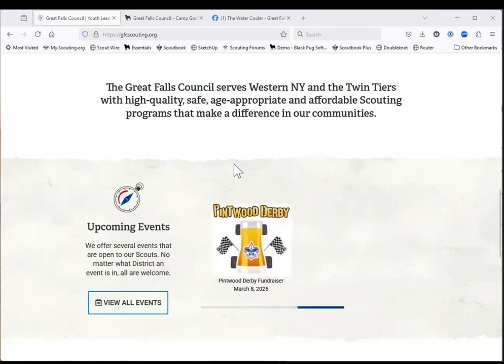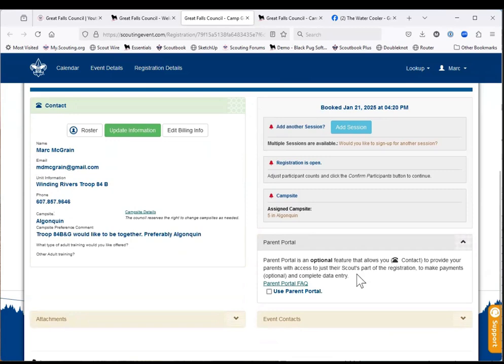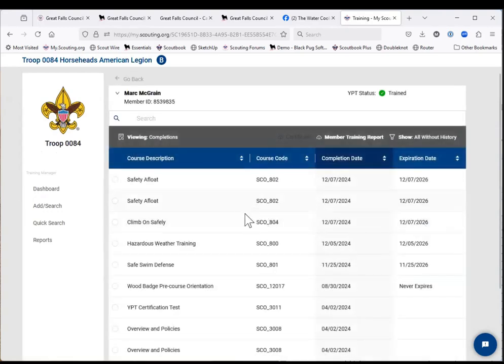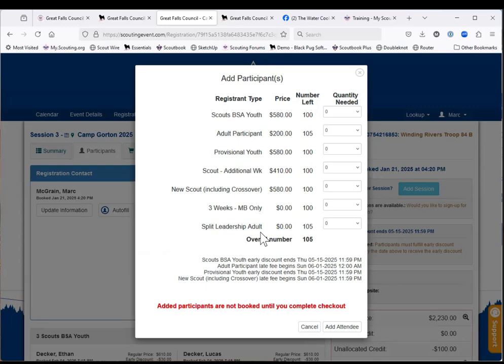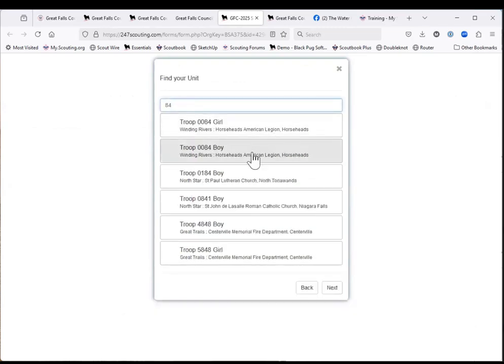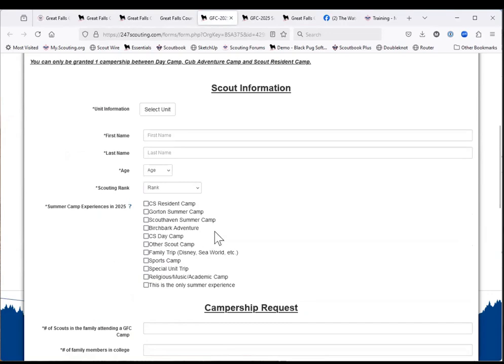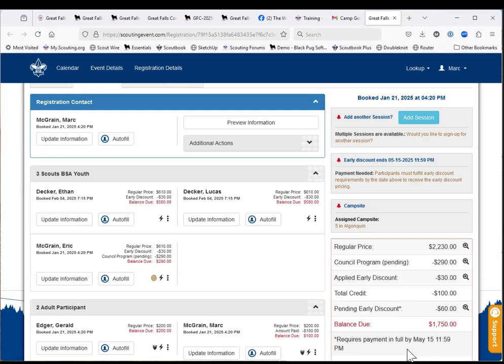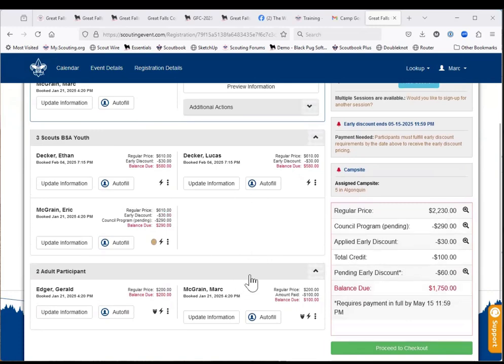Camp Naming Phase Parent Portal Camperships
This is training for Summer Camp (Cub & Scouts BSA) & Birchbark on moving from Deposit phase to Naming Phase, how to activate and use Parent Portal, apply for Camperships and allocate payments.